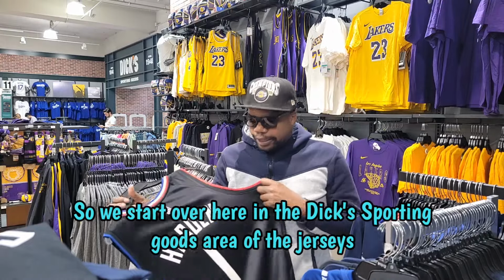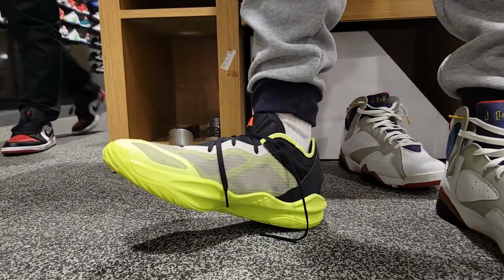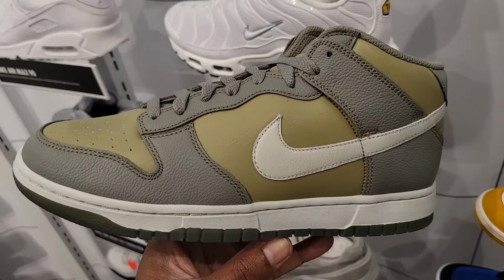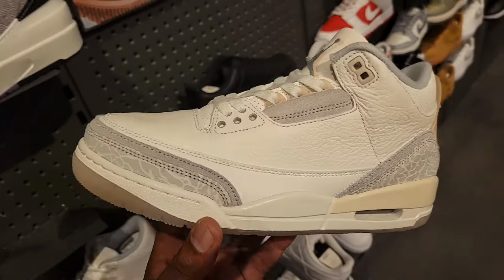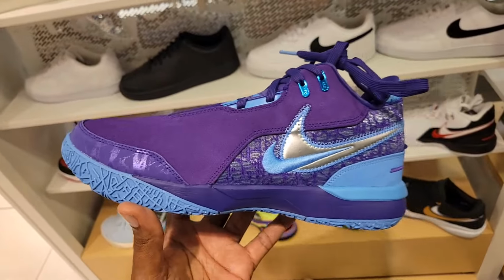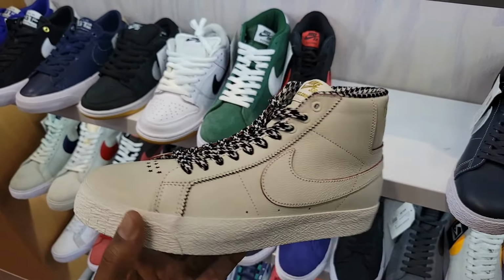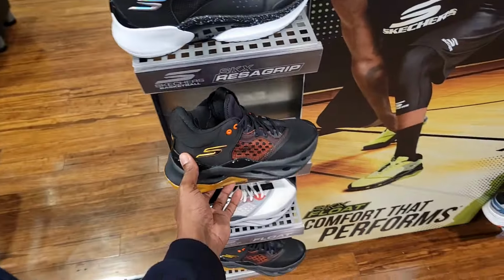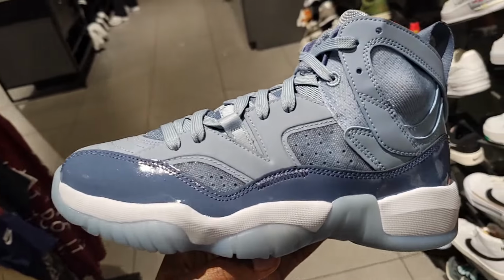Don't Miss Out! This Jordan Retro Worth Buying?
Need help grabbing Sneakers. Join My Retail Reserve

⏰️ TIMESTAMPS ⏰️
0:00 Intro
0:12 Dick's Sporting Goods - Glendale
2:00 Adidas Adizero Select 2.0 On Feet
3:19 Nike - Glendale
5:38 Air Jordan 1 Metallic Gold
6:31 JD Sports - Glendale
8:52 Champs Sports - Glendale
10:33 Shoe Palace - Glendale
12:16 Boarders - Glendale
14:55 Adidas - Glendale
15:15 Foot Locker - Glendale
16:27 Puma MB.03
17:11 outro

Don't Miss Out! Is This Retro Worth Buying?
Don't Miss Out! This Retro Is Better Than You Think